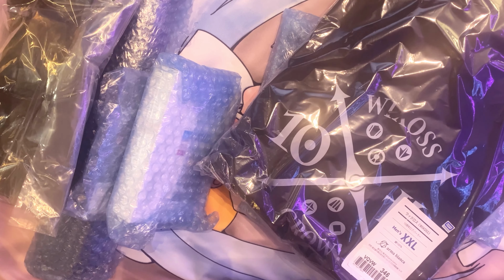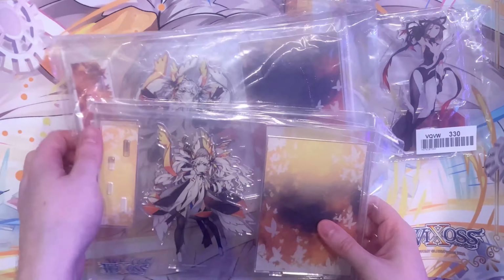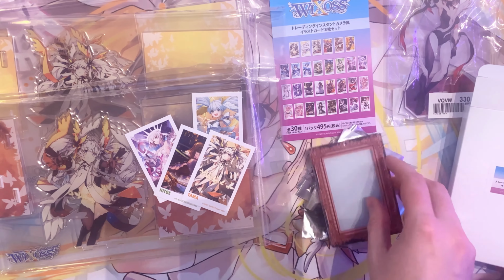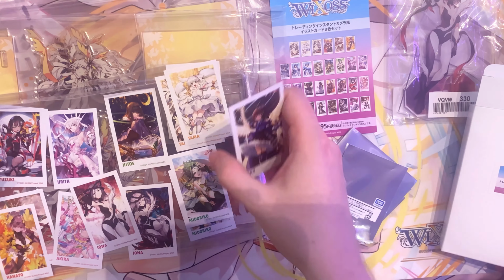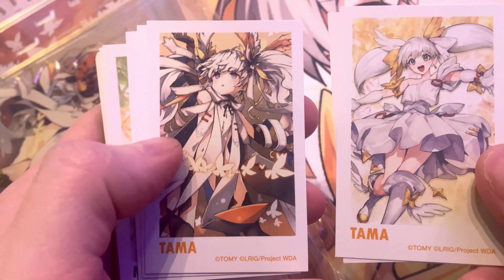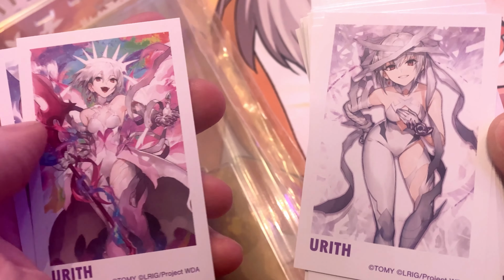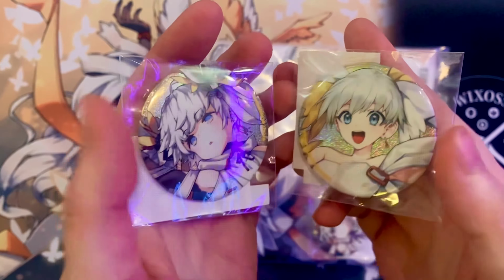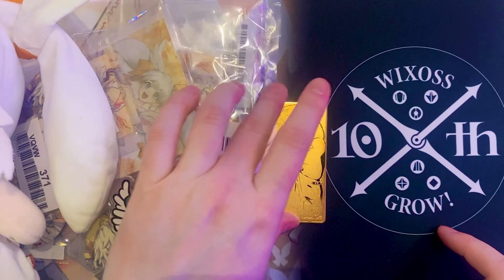10 YEARS Waifu Anniversary Box Opening! WIXOSS is Wonderful!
If you want to find wixoss merch like this before it goes away, you can check my twitter where I'll repost when these sort of cool things are up.

If you thought the character(s) were cute funny or cool looking - watch Selector Infected Wixoss!If you want to learn to play the game, I have a how to play in 5 minutes